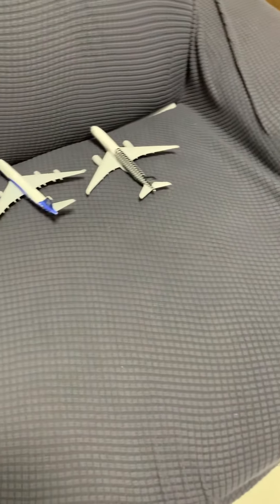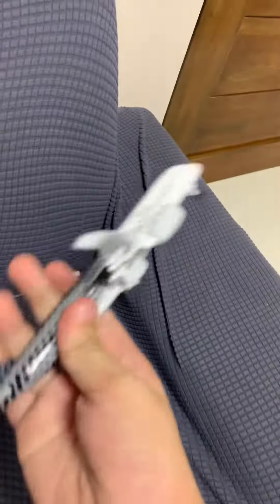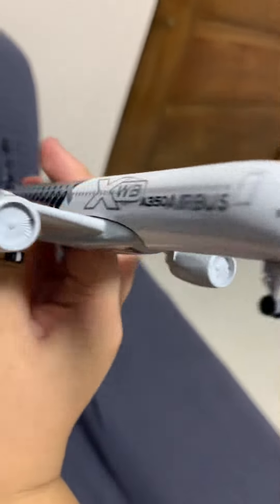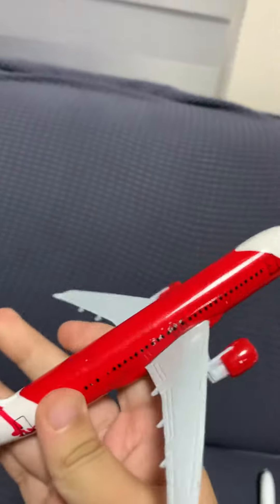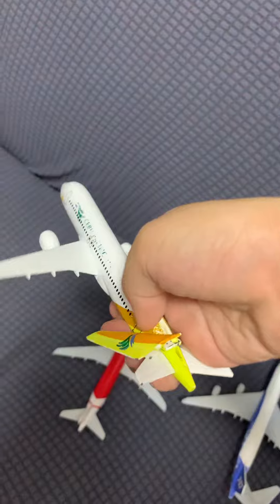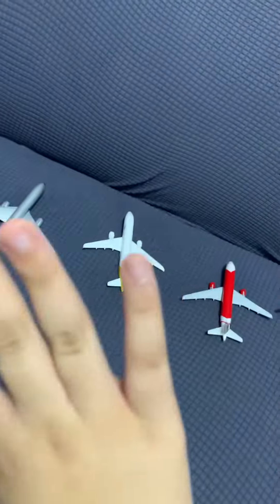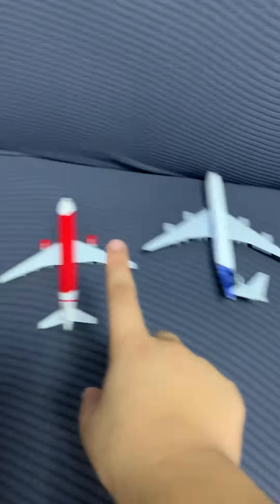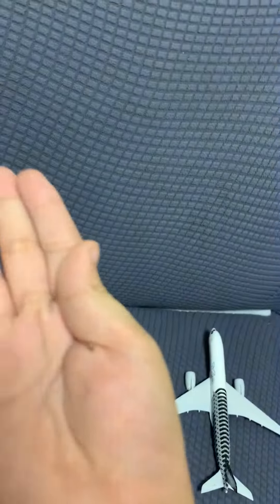My Remake Manila Airport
Manila Airport Is Actully To Be Ninoy Aquino Intl. Airport In The Metro Manila.